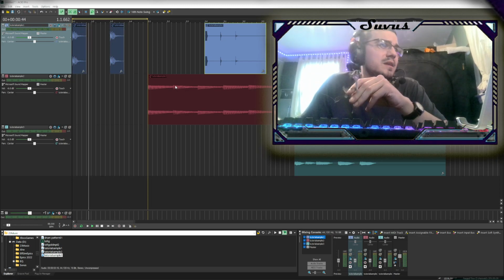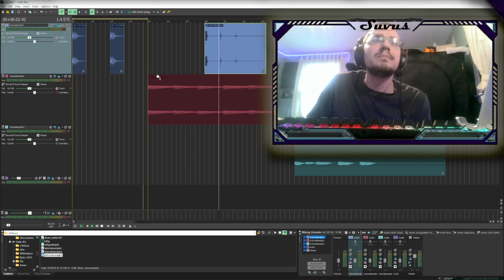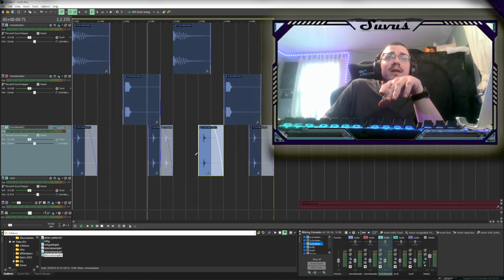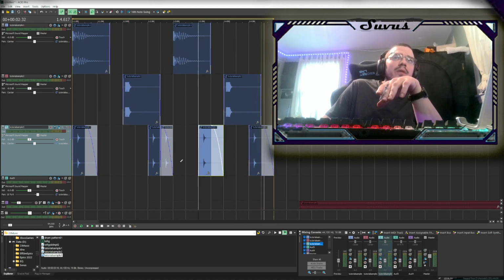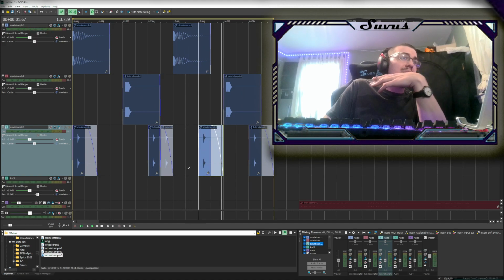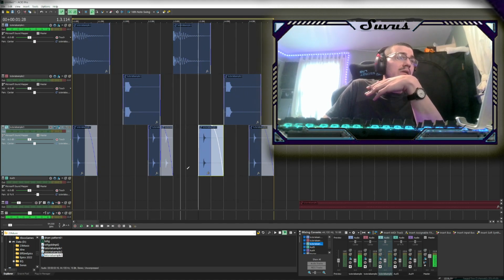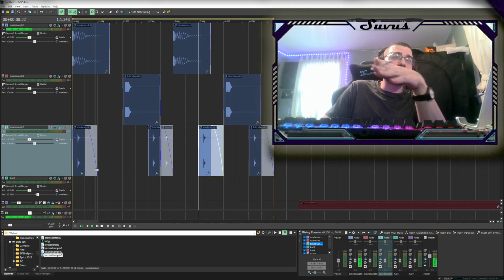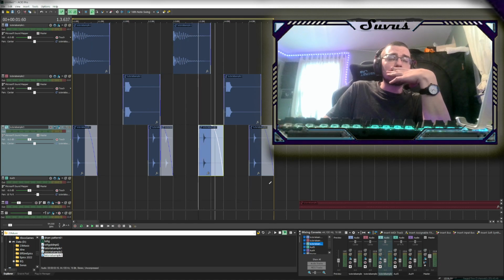✨ Suvus makes an Instrumental ✨ How to: Hip Hop Beat Basics 🎶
🎶Learn how to make a quick instrumental using🎶
 🔥FL Studio & Acid Pro 🔥